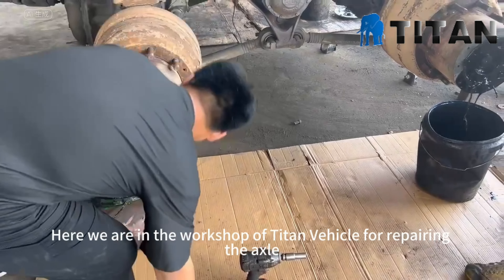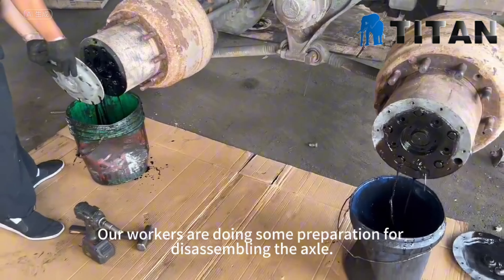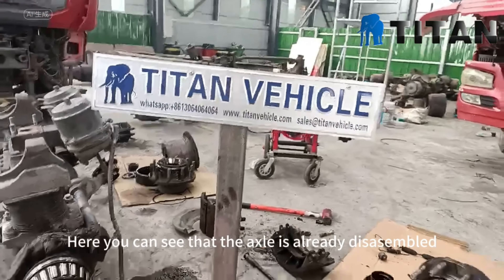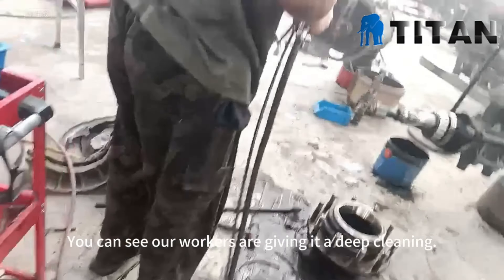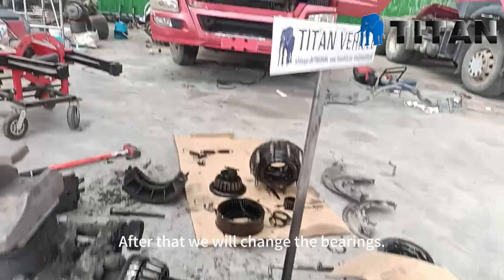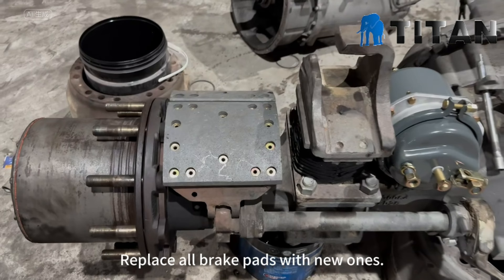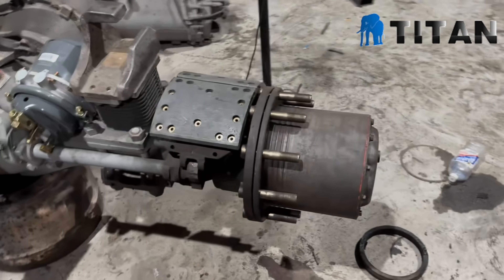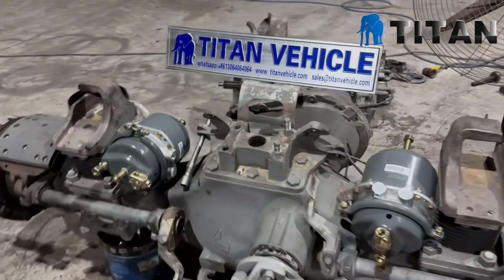All Axles For Inspection And Replace All Defective Internal Parts With New Ones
Titan will dismantle all axles for inspection and replace all defective
internal parts with new ones.
All accessories on the outside of the axle, including tie rods, brake pads and brake chambers, will be replaced by Titan.
After the renovation is completed, Titan will sandblast and remove rust from the axle, and spray anti-corrosion paint on the axle